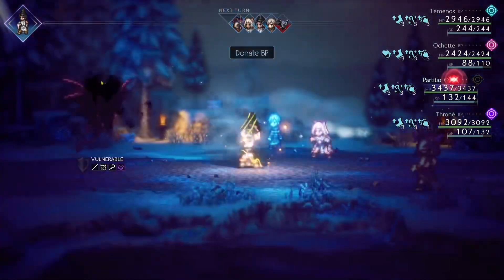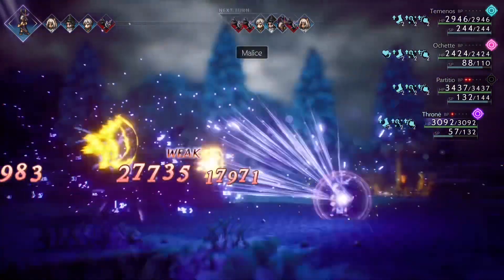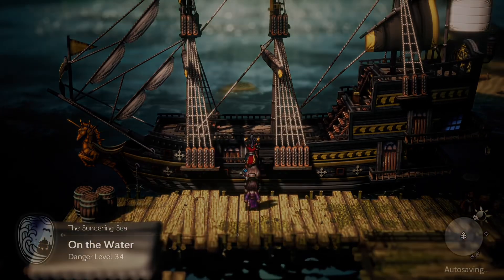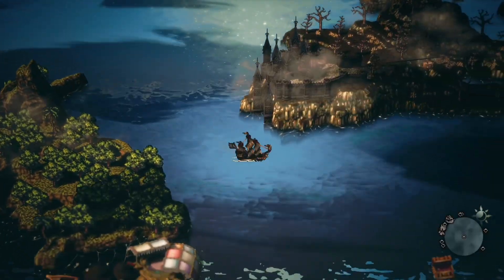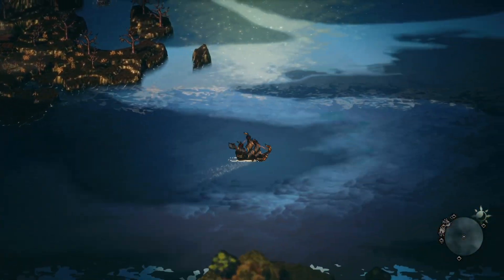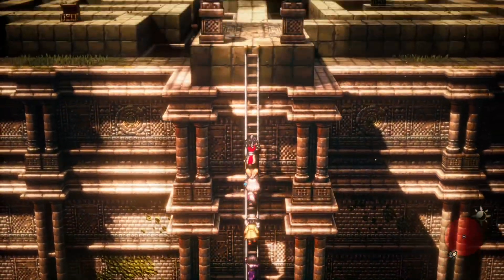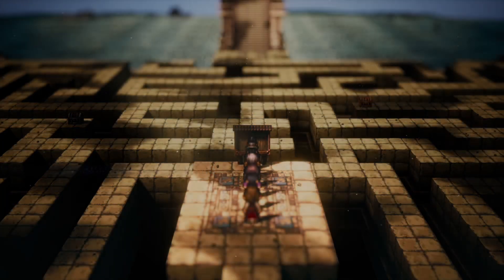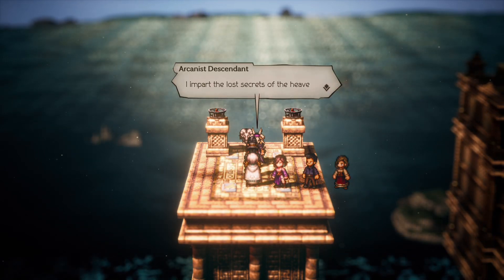How to unlock Arcanist secret job - Octopath Traveler 2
A quick guide on how to unblock Arcanist one of the secret jobs in Octopath Traveler 2. It’s a very strong magic-based class with good utility and support skills. So I recommend to get it as soon as you can.

Octopath traveler 2 secret jobs

[ Octopath Traveler OST by Yasunori Nishiki ] [Octopath Traveler 2 Guide] [Octopath Traveler 2 demo ] [ Octopath Traveler 2 Secret Jobs] [ Octopath Traveler 2 Strongest Job ]